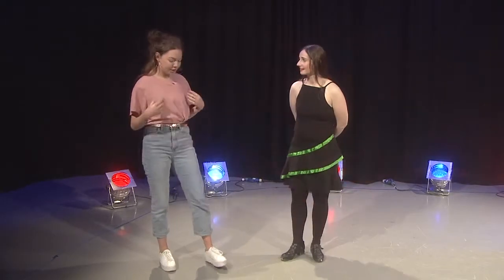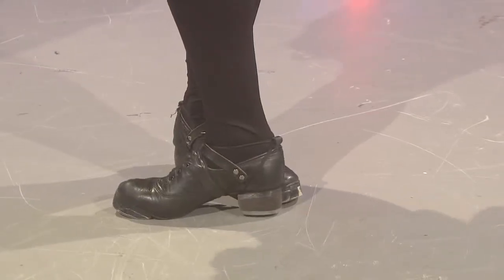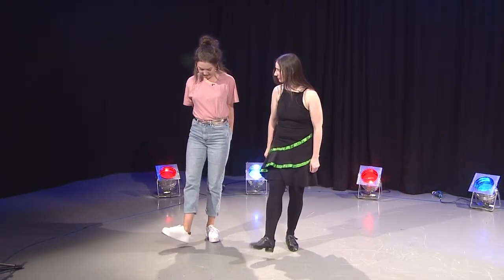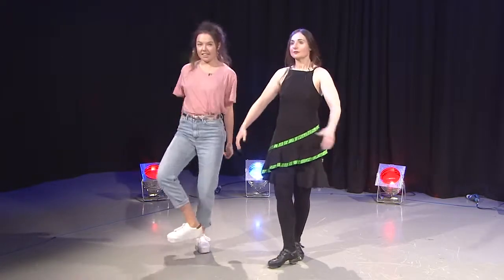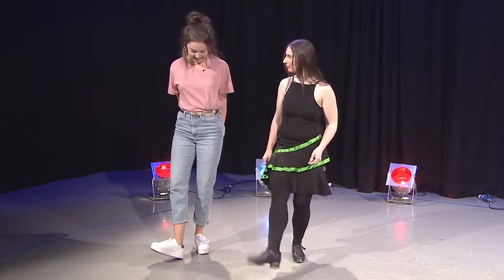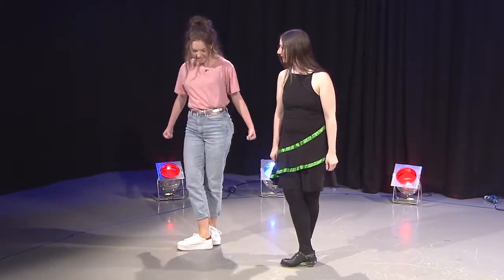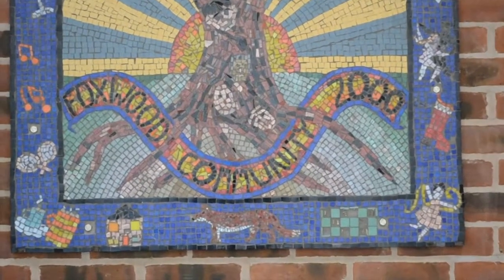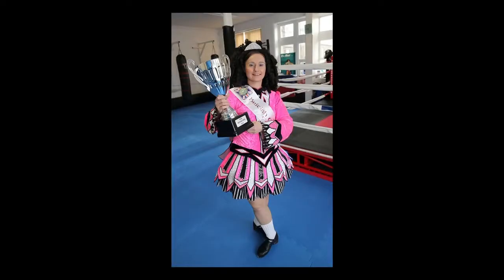TV show interview for York University 2018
Interview for York University tv. Irish dance West Yorkshire.